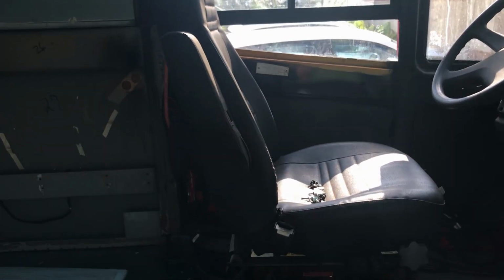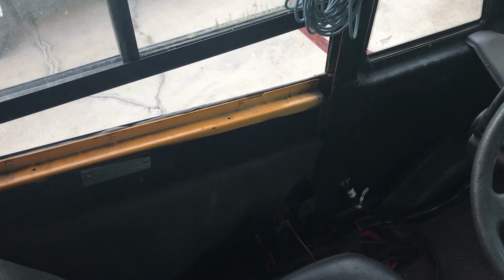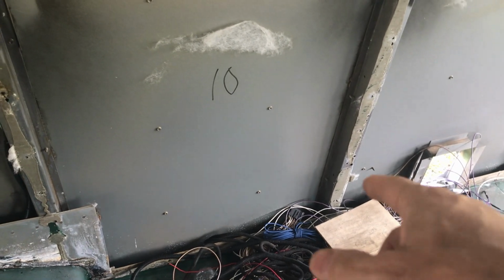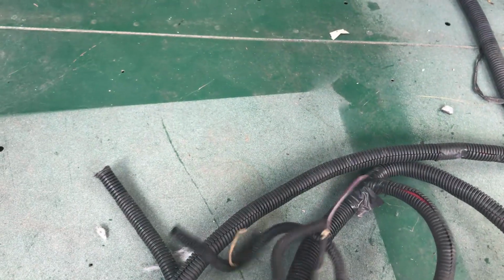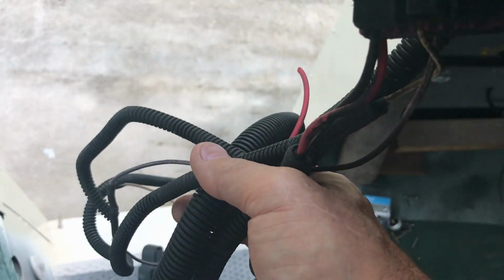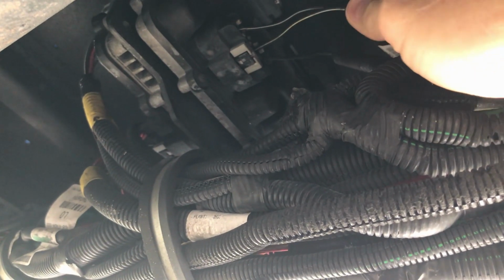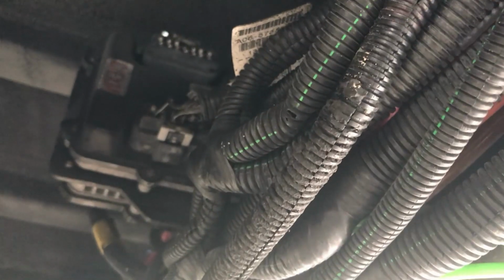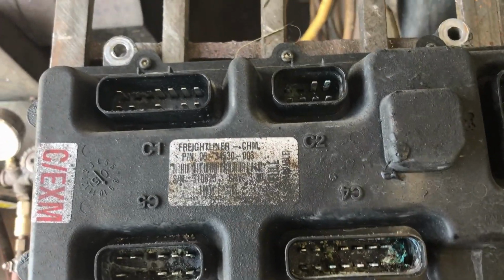Electrical Multiplex Problems Part 1